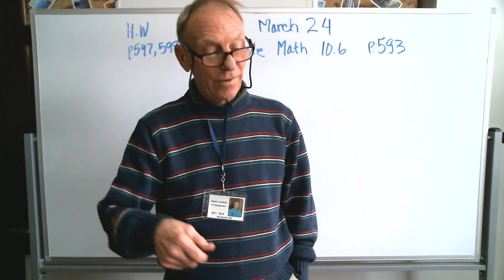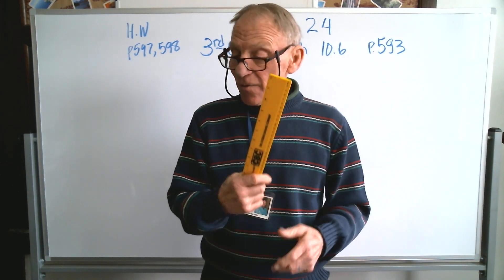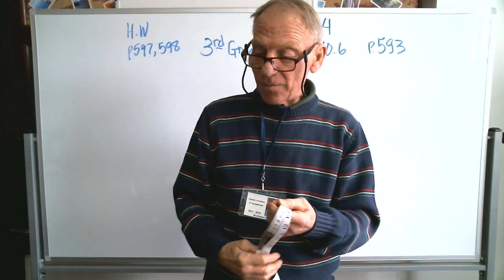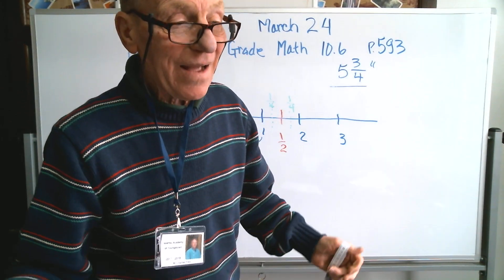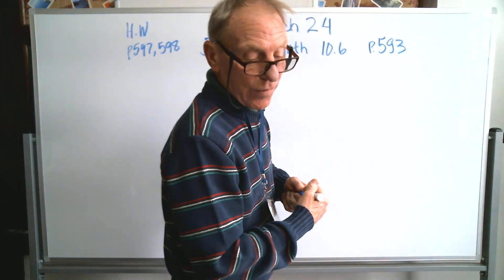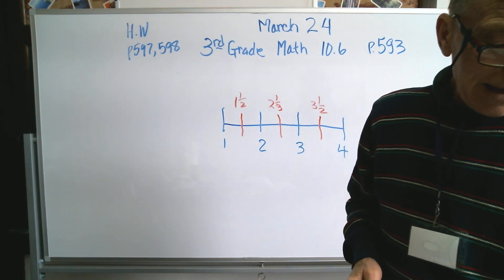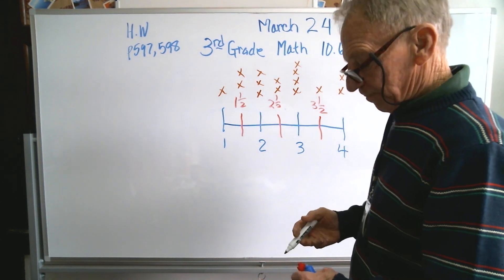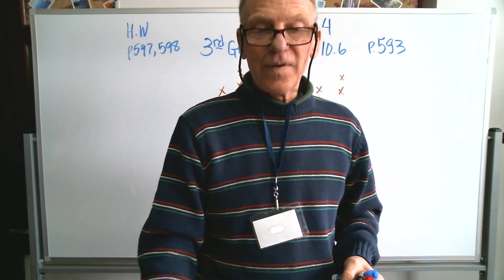3rd Math Lesson 10 6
IAY School 3rd Grade Math Lesson 10.6 Measuring objects then collecting that data on a line plot.